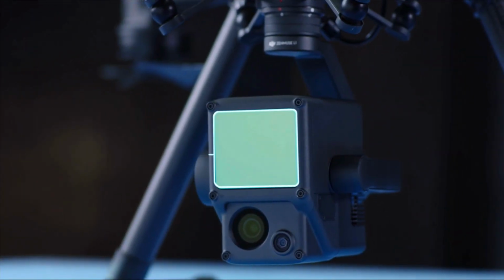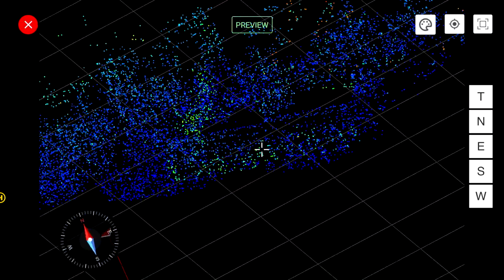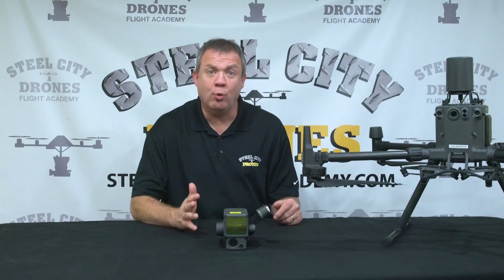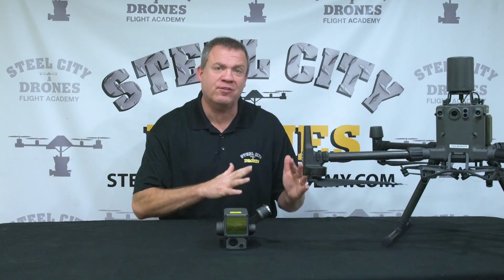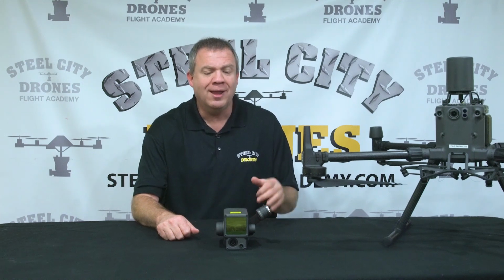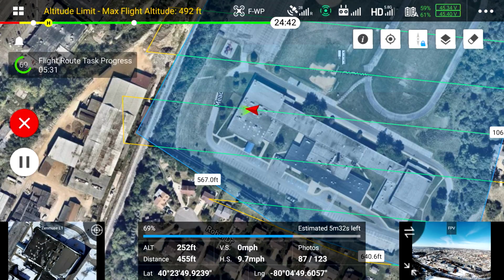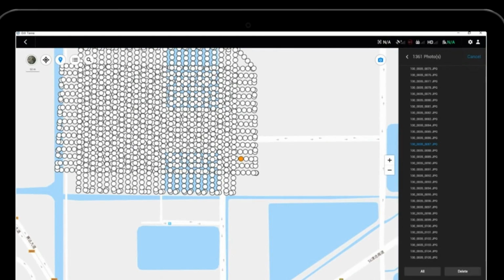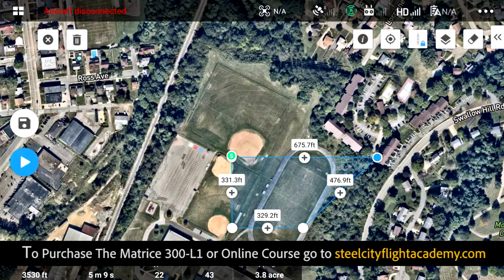Zenmuse L1 Camera Review and Workflow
Dave King from Steel City Drones walks you through the Zenmuse L1 camera for the Matrice 300 RTK. In this comprehensive video we review the features and functionality of the L1, the limitations of accuracy, and the entire work flow process. We also talk about the RTK and Terra software requirements needed to use the camera.

We have a full hour of content on how to use this camera in our Matrice 300 online course that you can find Steel City Drones carries the full line of Matrice 300 RTK and accessories including the Zenmuse L1 camera.